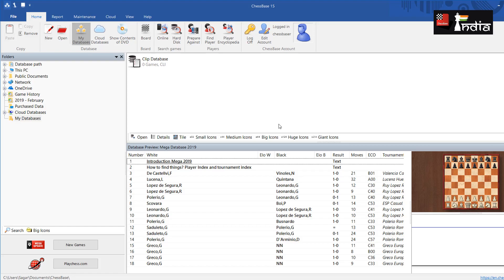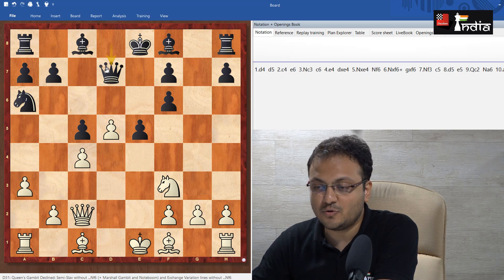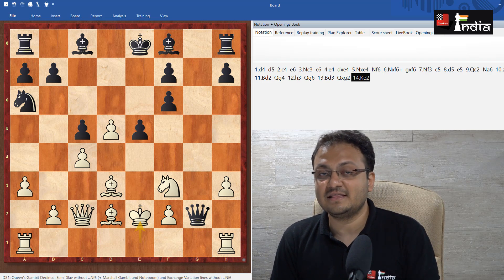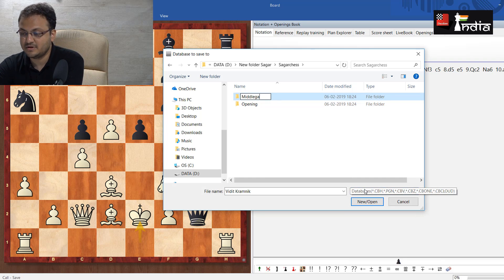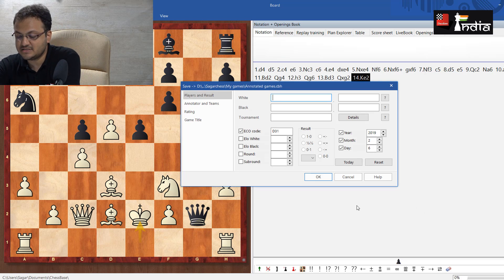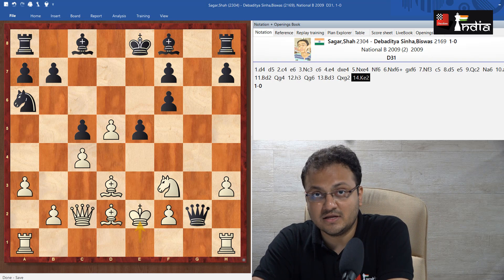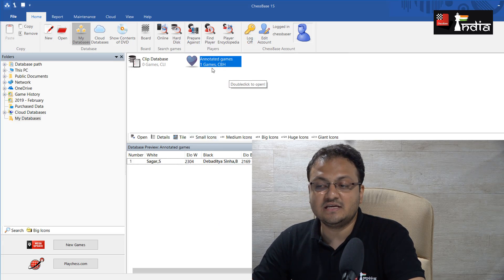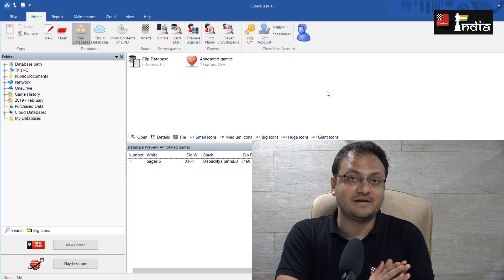ChessBase 15 tutorial Part 1 | How to save your games?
ChessBase 15 is the most powerful chess software that is available out there. Right from top players like Anand, Carlsen, to any ambitious tournament player makes use of this software. But not many people are aware of how to make use of this powerful tool. In this series IM Sagar Shah answers this question of how to make the best use of the ChessBase 15 software.

Part I of this series deals with how to you can create a database and save your games in the ChessBase 15 software.

Video: Sagar Shah, Avathanshu Bhat